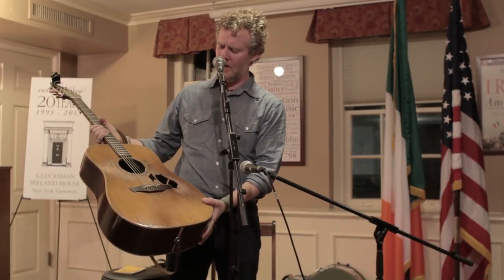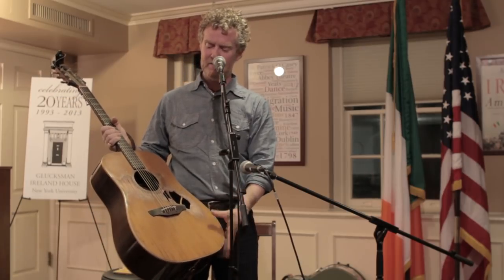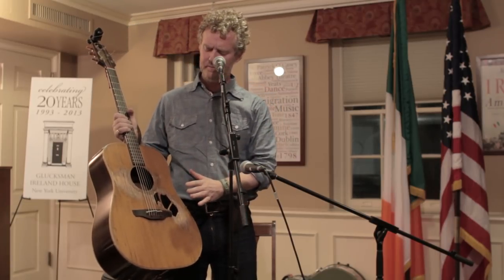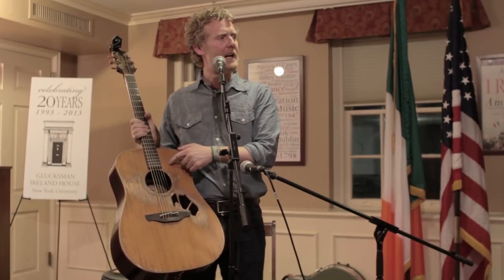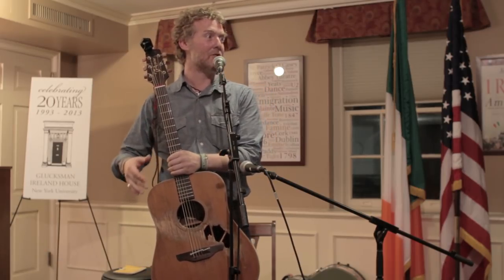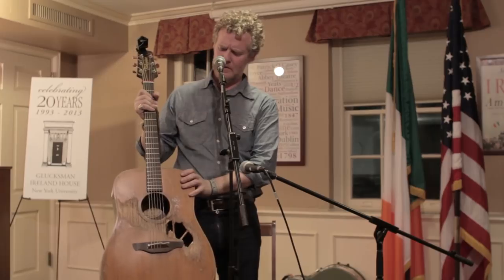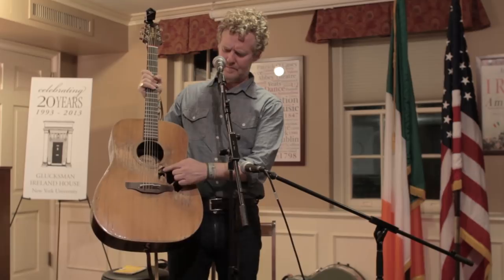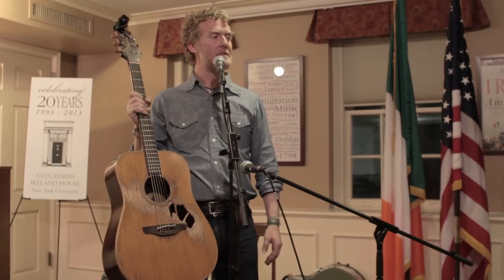Glen Hansard talks about his well-worn guitar at Glucksman Ireland House NYU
Grammy-nominated and Oscar-winning singer, songwriter, and actor Glen Hansard comes to Glucksman Ireland House NYU to talk about music and songwriting.  In this segment, Glen talks about his well-worn guitar with a hole in the front, how he came to own it and his attachment to it.

Glucksman Ireland House is NYU's Center for Irish and Irish-American Studies and one of the top-ranked academic Irish Studies programs in the United States.  Through innovative undergraduate and graduate academic curricula and extensive public programming, it provides access to the best in Irish and Irish-American culture.

Camera and sound: Matthew E. Bray
Editing: Madeline Youngberg
Filmed April 18, 2013 at Glucksman Ireland House NYU.